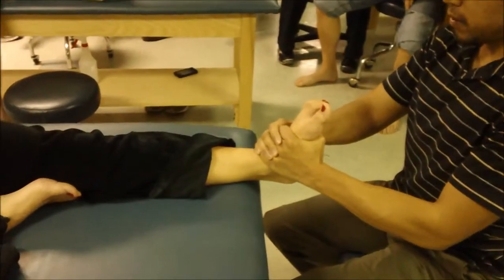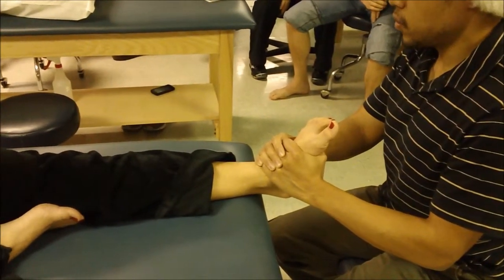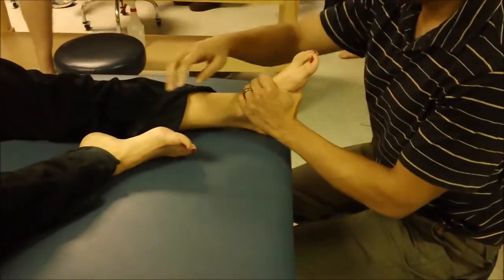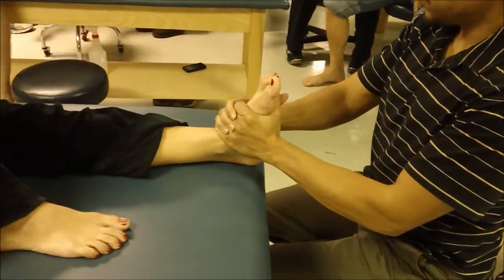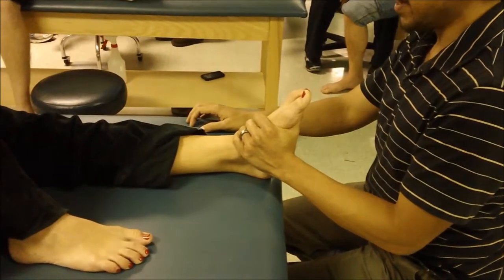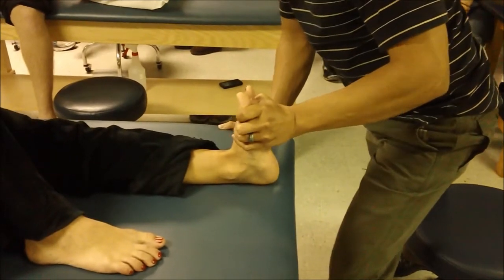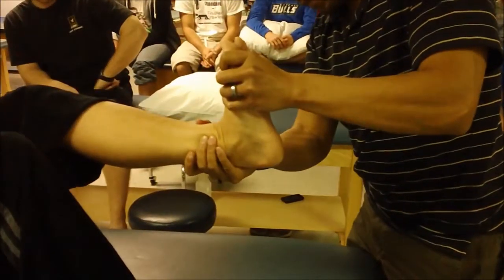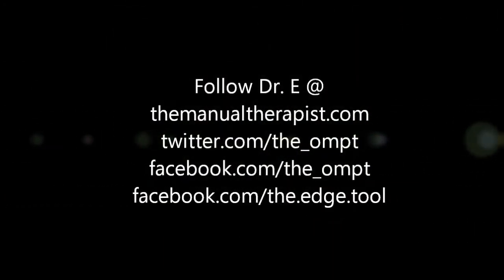Talocrural Distraction Thrust Manipulation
If you want to practice thrust manipulation, an effective and less nerve wracking (i.e. not spinal) technique is the talocrural distraction thrust. This is an older video, but in it, I also review how dorsiflexion should be measured - in supination with no eversion. Eversion is the common compensation for lack of dorsiflexion and leads to other inefficient patterns up the closed chain. Preferably, I would test and re-test in the lunge or half kneel ankle dorsiflexion test.

Learn IASTM, Functional Mobilization, Patient home resets, easy to learn Clinical Practice Patterns and more - get unlimited access now

Join MMT Insiders! Get exclusive long form videos, chat with other MMT Fans and The Eclectic Approach Team, live video Q&As, research reviews and more!

- curated videos, research, podcasts, and PT related links from the Eclectic Approach Team

Equipment

- Rhode wireless go, the BEST wireless mic solution for any camera that has a mic input
- DJI Osmo Action - current camera used to shoot my shorter, longer, and handheld vids